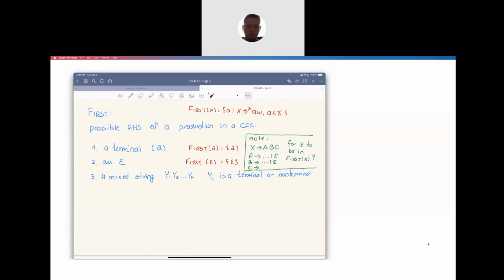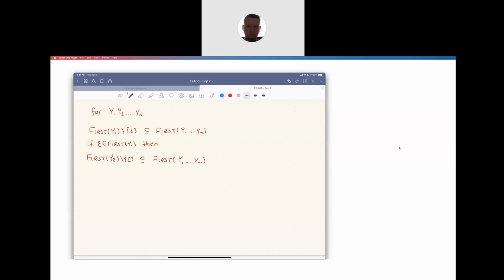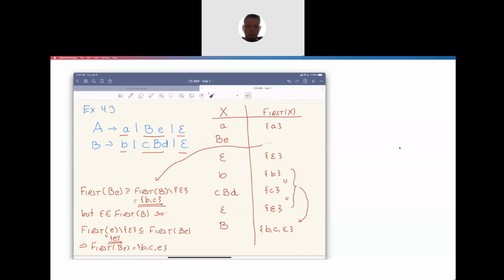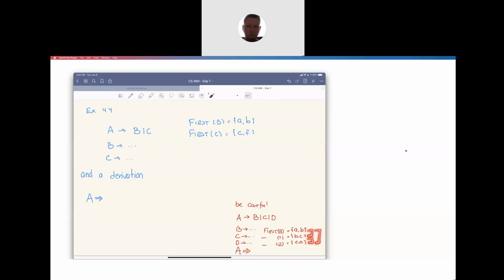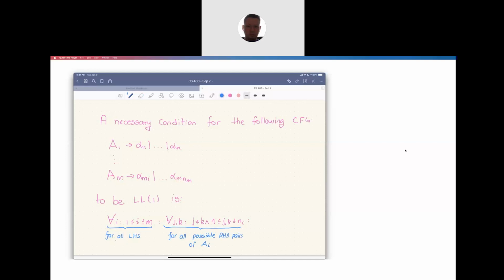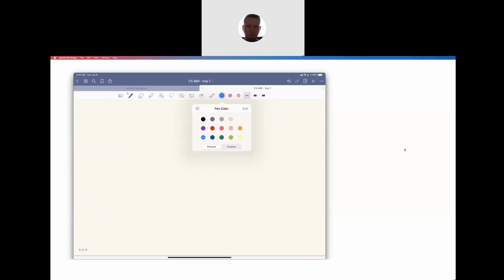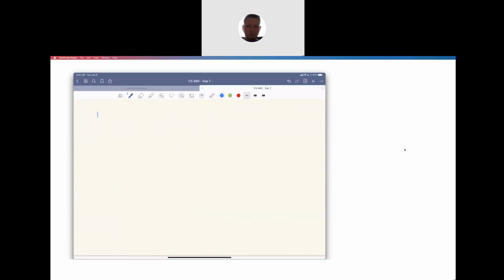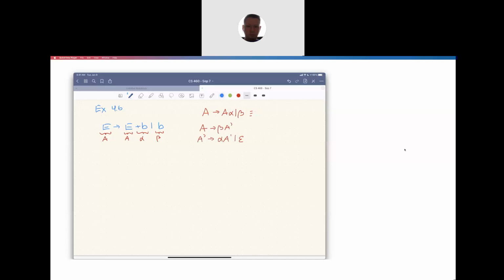CS460 - Sep 7, 2021